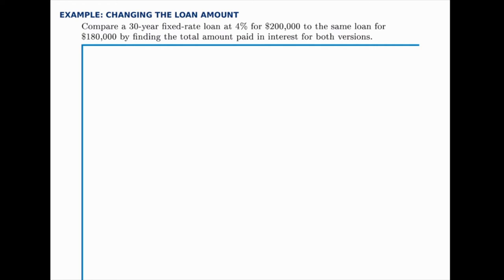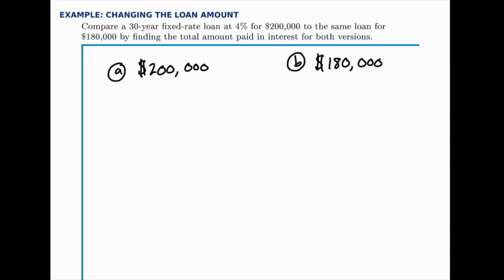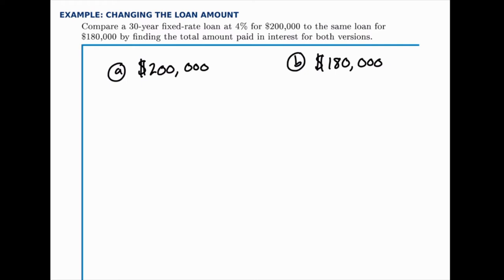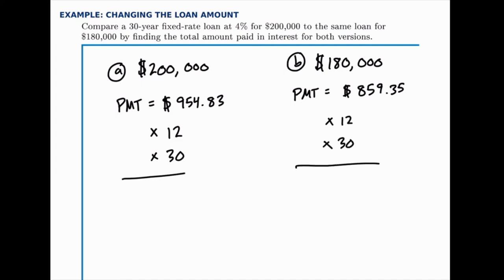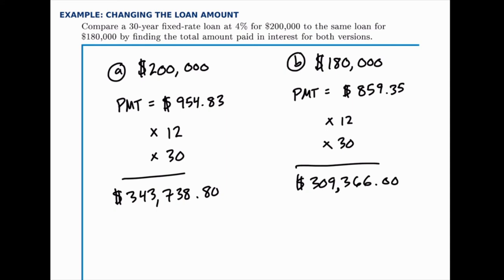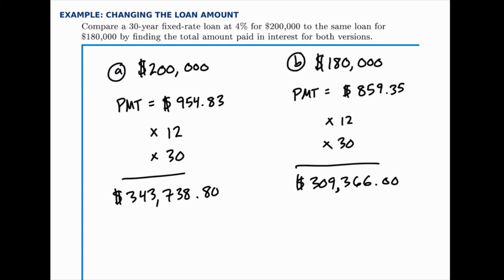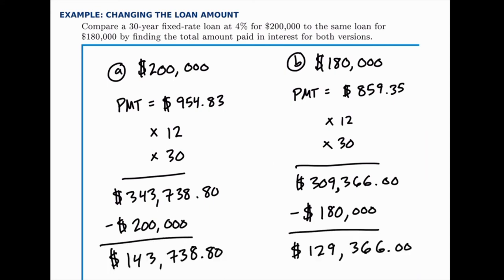Finance Example: Changing the Loan Amount on a Mortgage